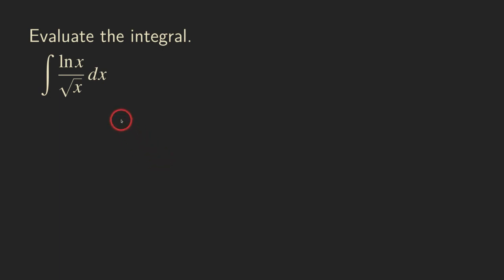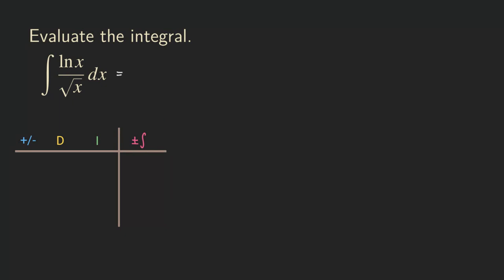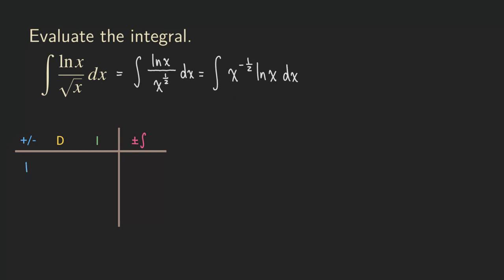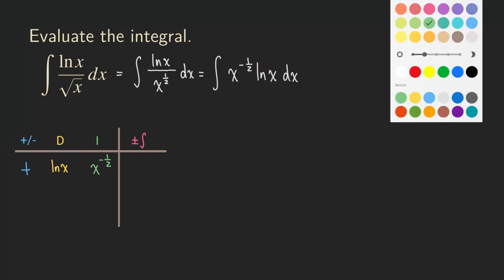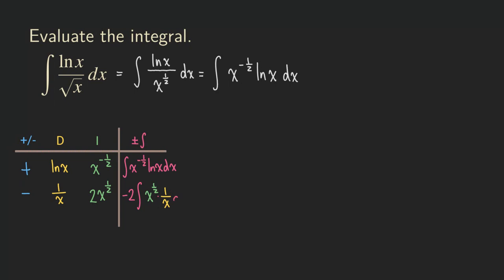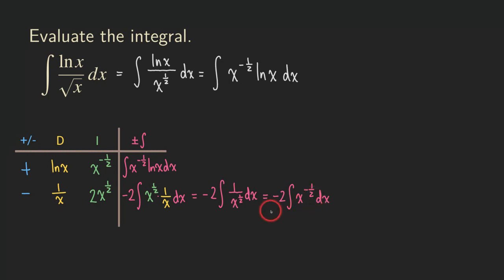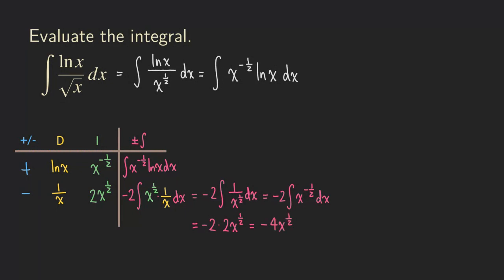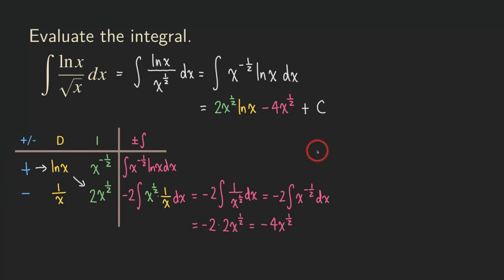Integration by Parts Tabular Method of Natural Log and Algebraic Function | Glass of Numbers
We do integration by parts tabular method (Row Integration by Parts method (RIP)). The integrand is a fraction, with numerator ln x and denominator sqrt(x). Since it is a quotient, we can write it as a product by rewriting 1/sqrt(x) as x to the negative 1/2 power and integrate it by parts.

This type of integrals is one of the easiest in Calculus. And when using the tabular method, it's also fun to do!